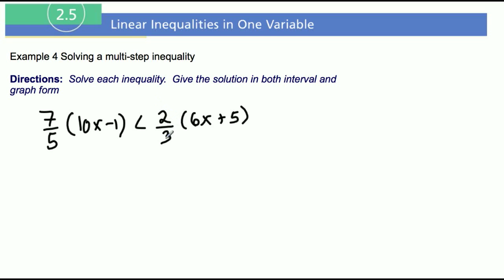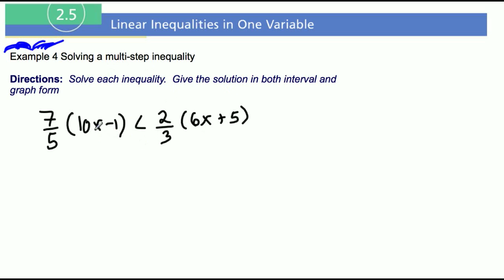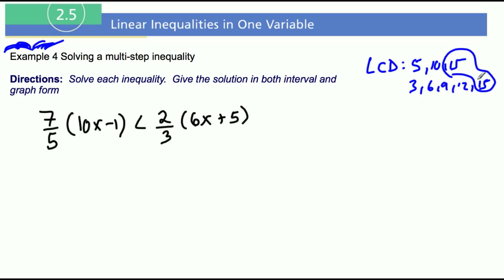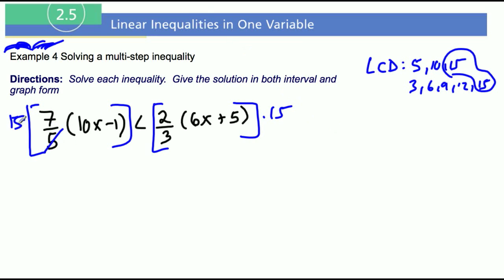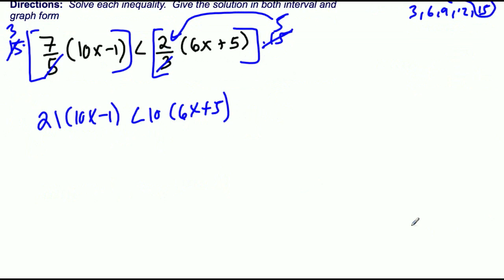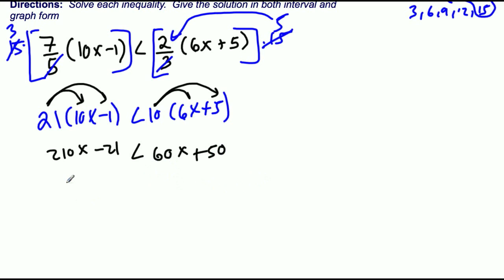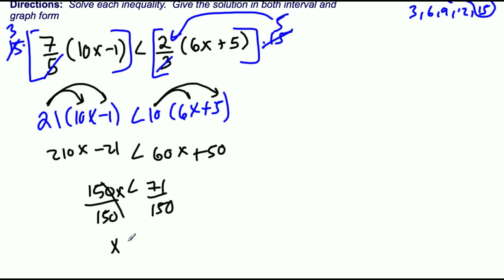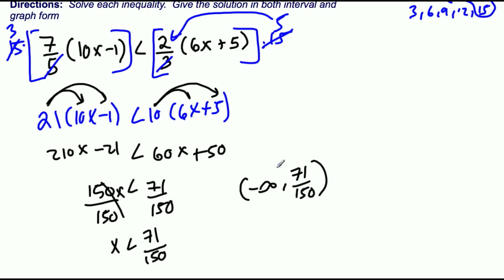Section 2.5 Example 4 Solving a Multi-Step Inequality